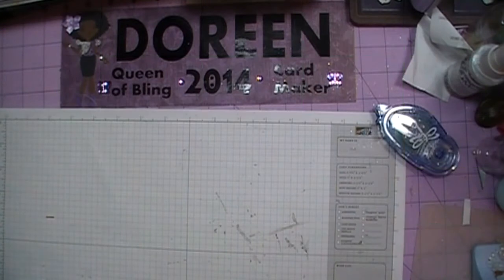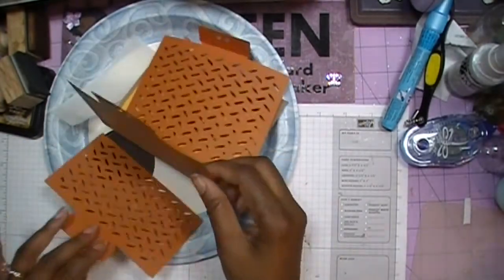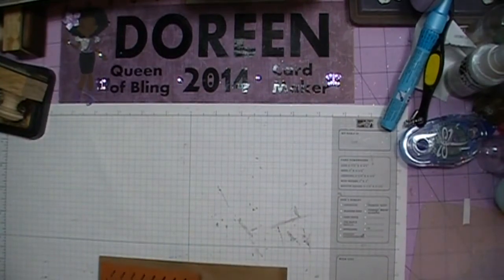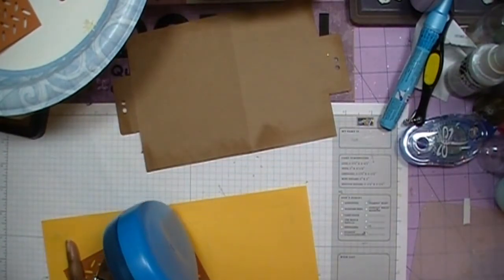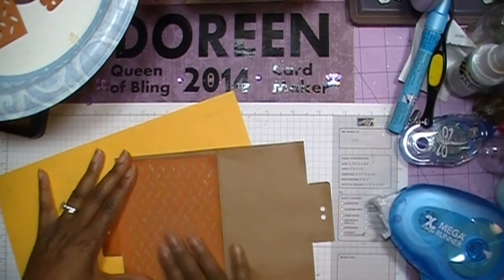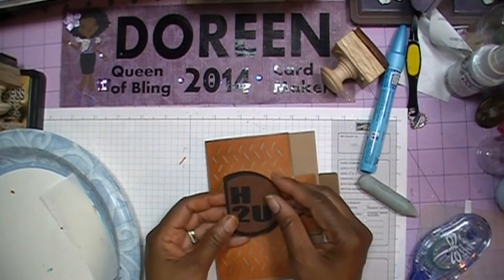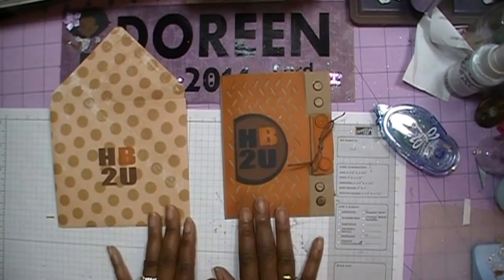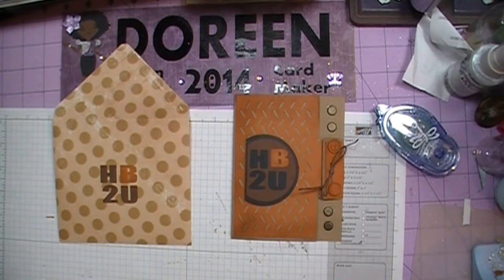Last Birthday Card of 2014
Today's video is the last birthday card tutorial for 2014.  I made this card for my father in law.  This card is a Jamie Lane (Cripps) from the Silhouette store.  TFW